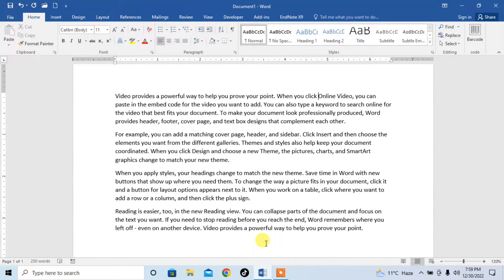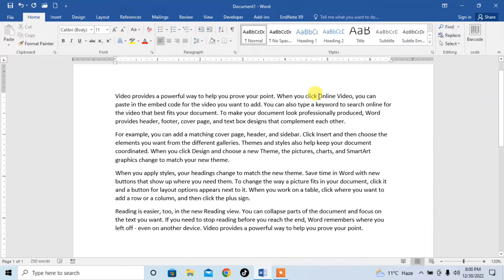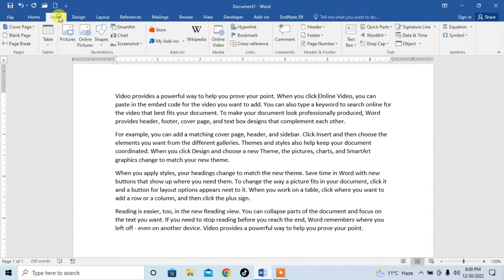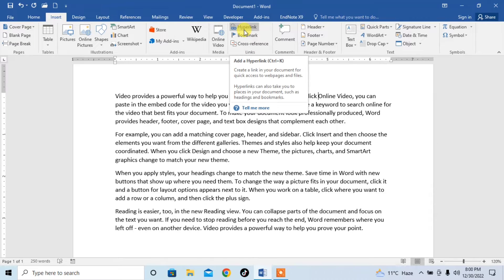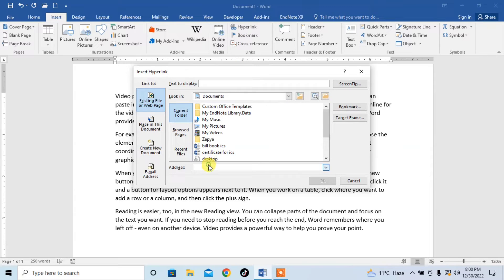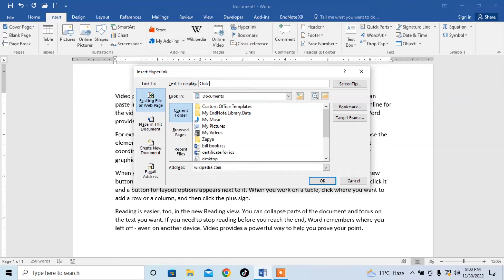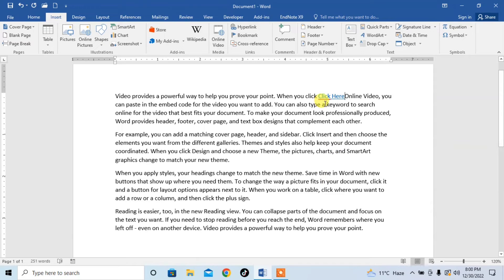How To Insert Hyperlink In Word | Create Hyperlink in Microsoft Word | MS Word Hyperlink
This tutorial of Microsoft Word shows how to add a hyperlink in a Microsoft Word document.  Hyper link can be useful in Microsoft word and this video will enable you to learn to insert hyperlink in Microsoft word.
This video tutorial mein also works in Microsoft word 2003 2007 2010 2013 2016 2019 and 365.